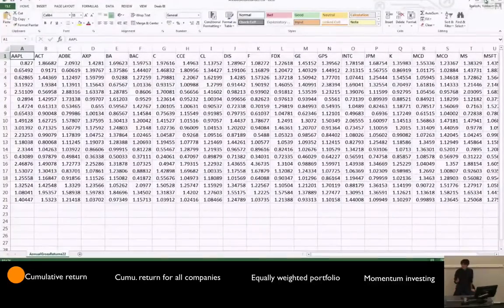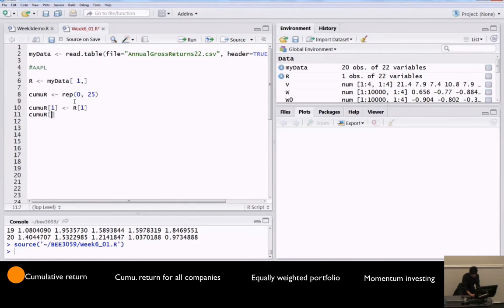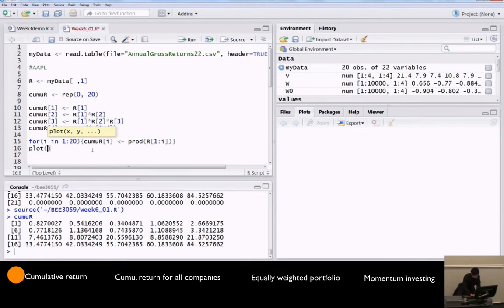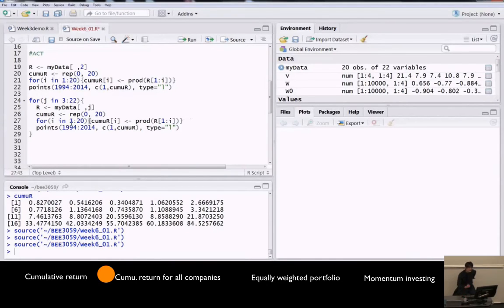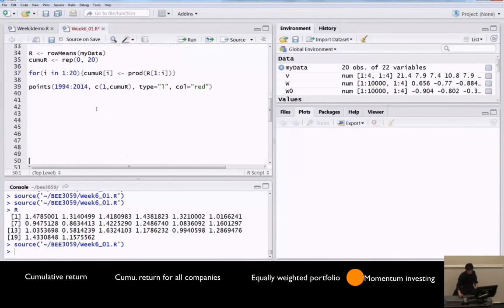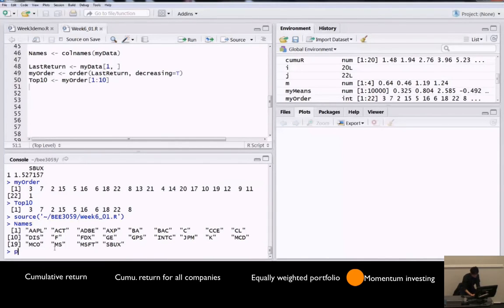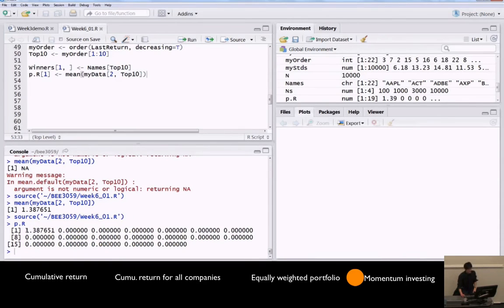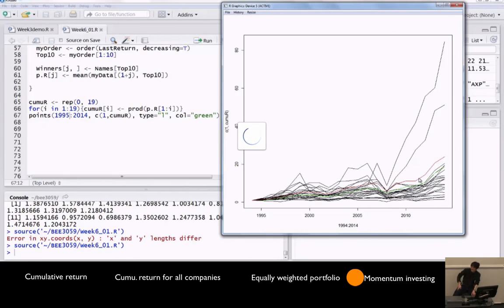Asset Pricing (2017) Week 5 part-3/3 (R demo 2)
Cumulative return 0:00
Cumulative return for all companies 12:09
Equally weighted portfolio 14:47
Momentum investing 17:30